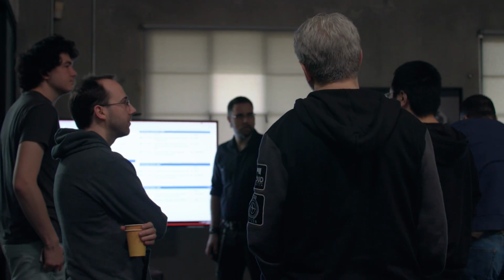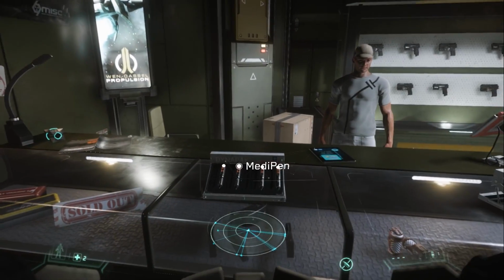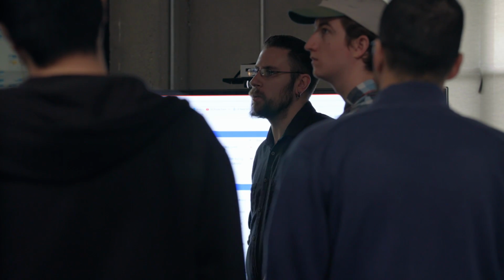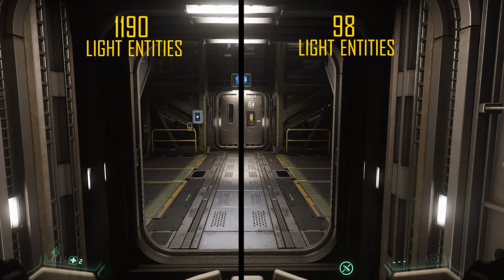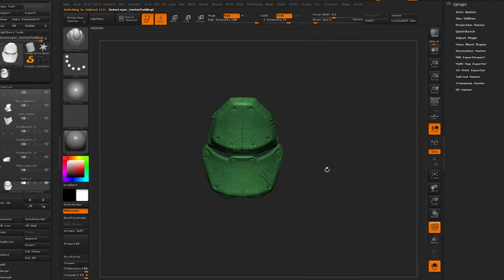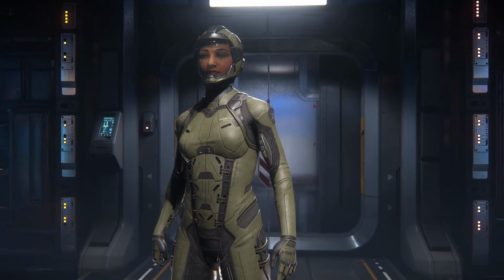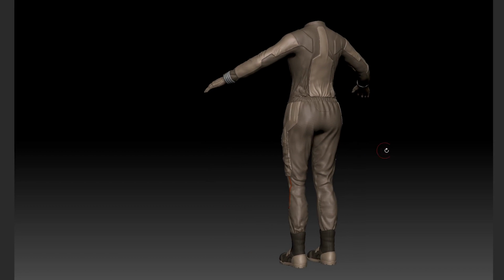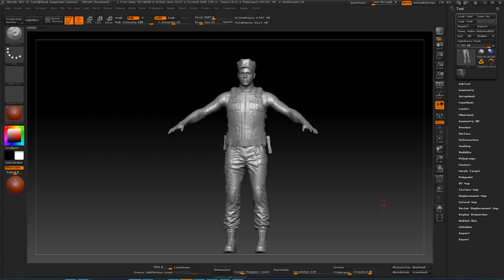March Monthly Studio Report: CIG LA